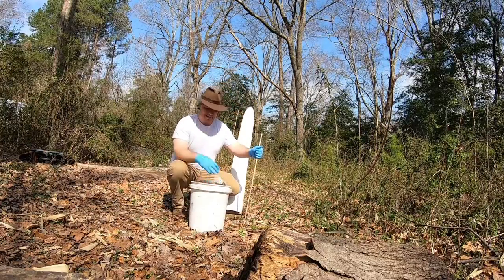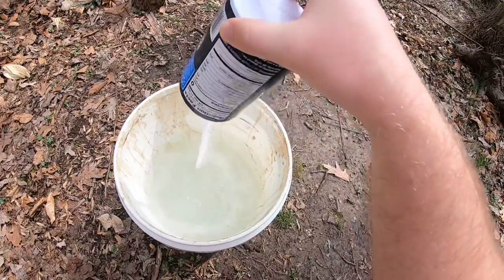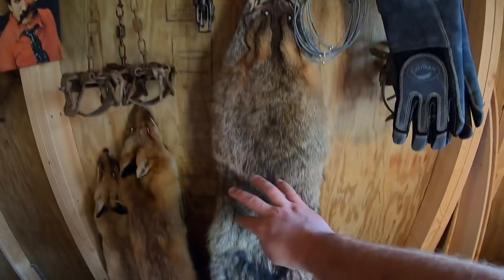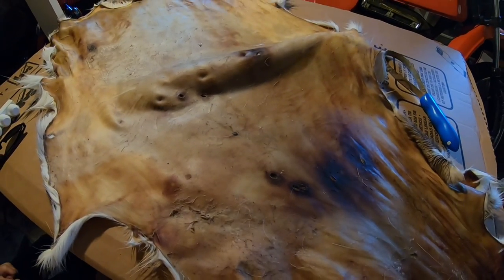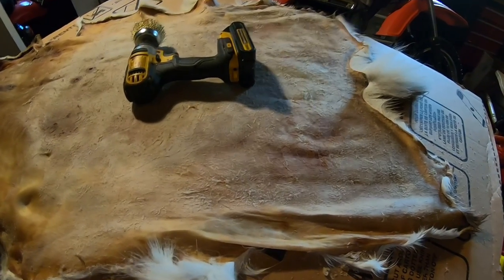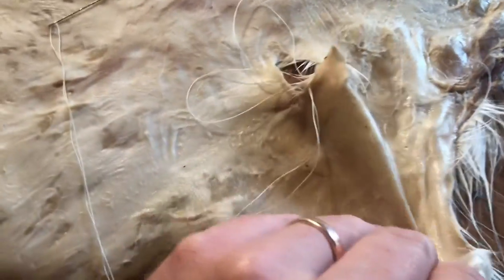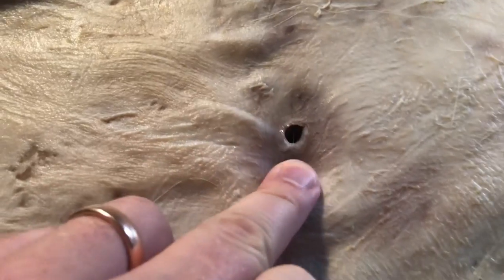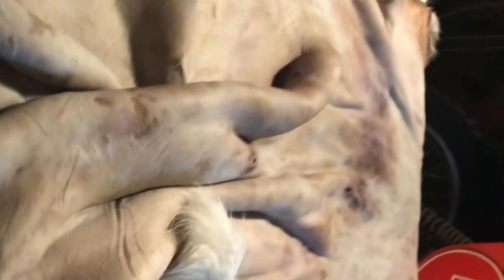Deer hide tanning (hair on) | Bullet hole stitching techniques Part #1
In this video we tackle the salting process and also learn the correct way to stitch up bullet holes!